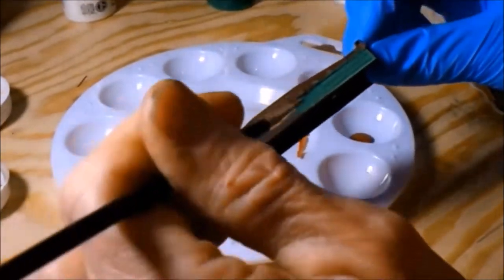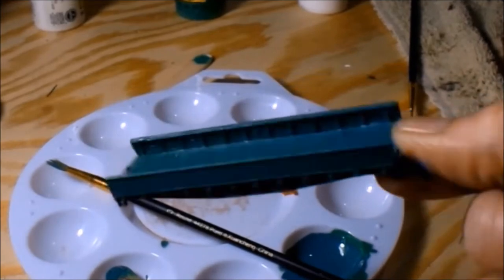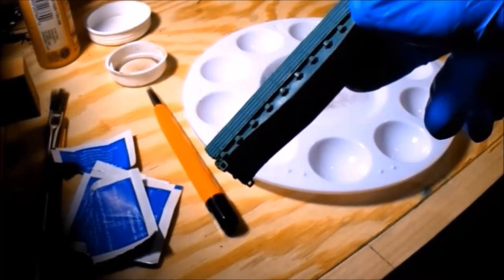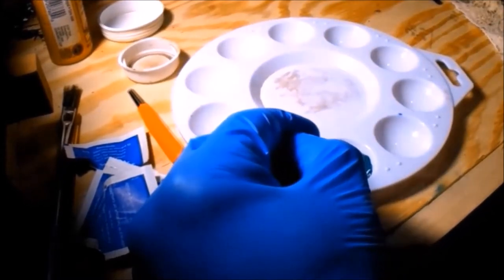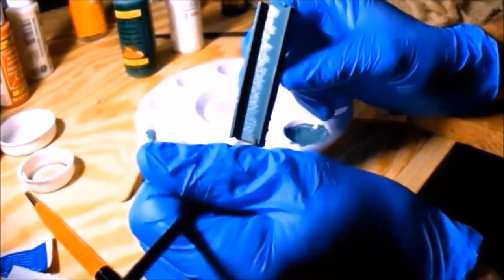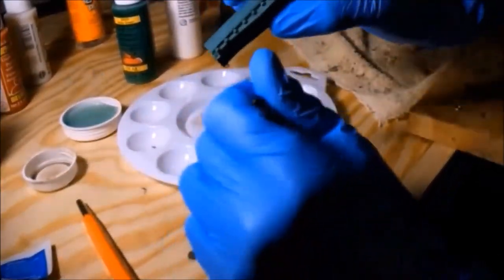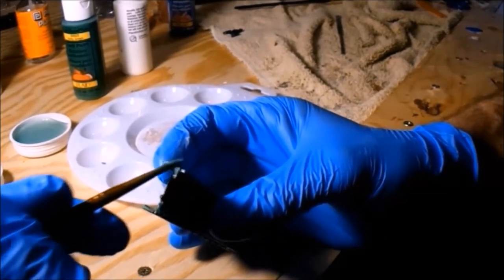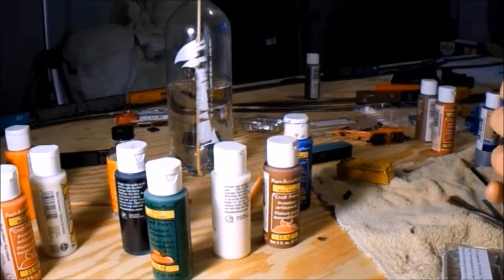Painting the Flatcar Part 3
In this section, I paint the sides and the frame Penn Central Green, prepare the frame for decals. I also change the mixture of paint to not look like a John Deere tractor and touch up the underframe with flat black.